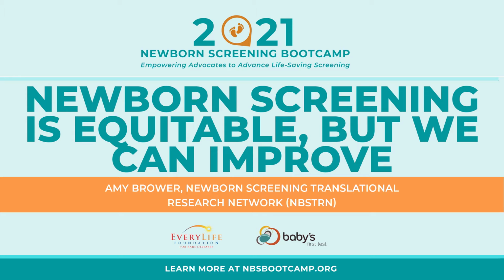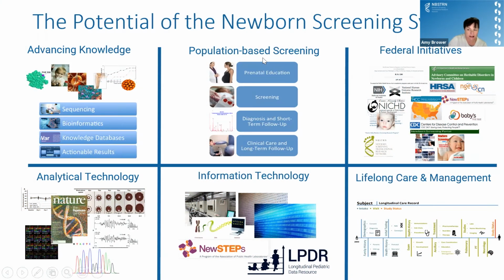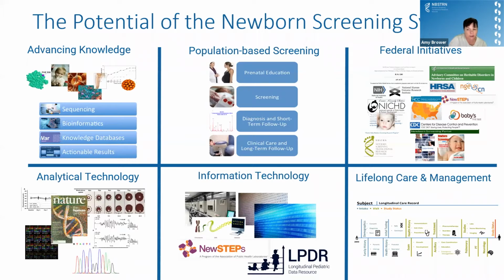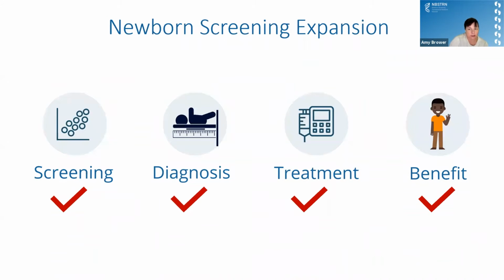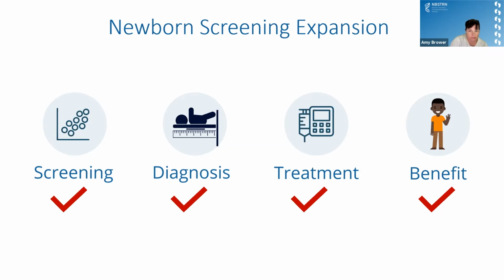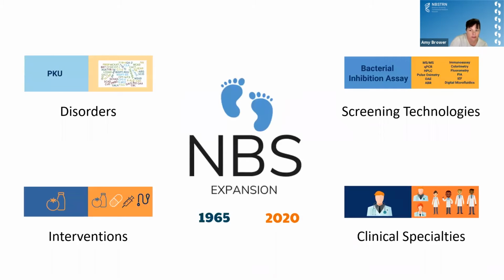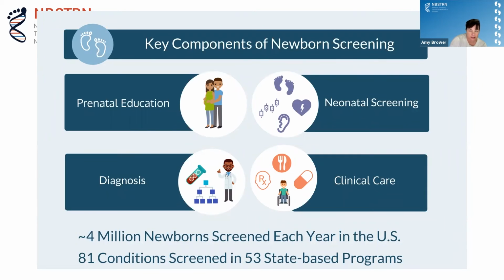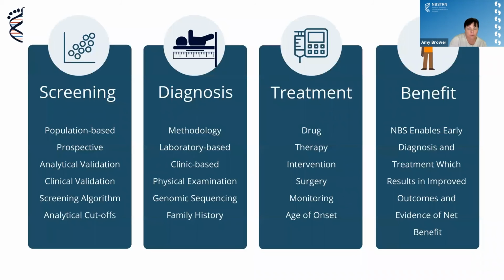Newborn screening is equitable, but we can improve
Amy Brower, Newborn Screening Translational Research Network (NBSTRN)